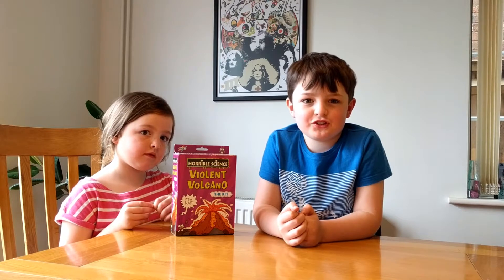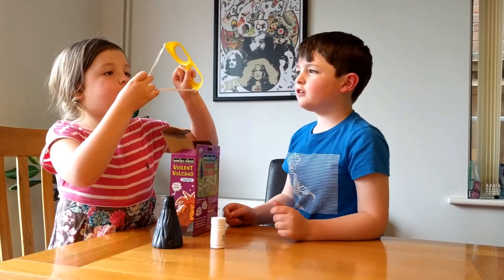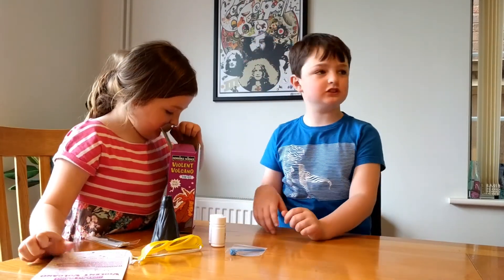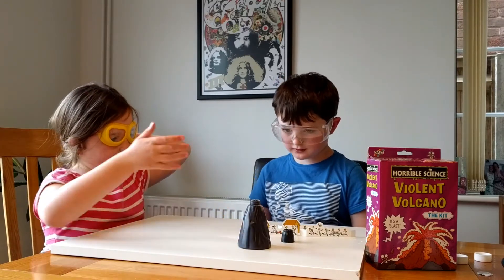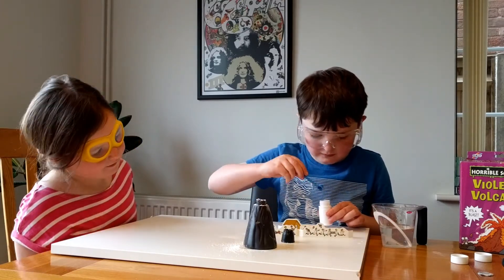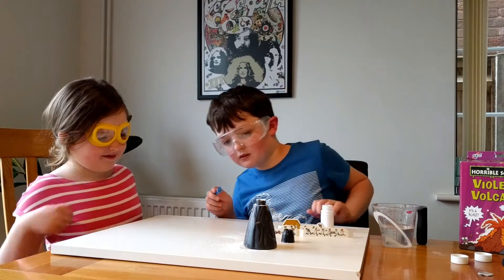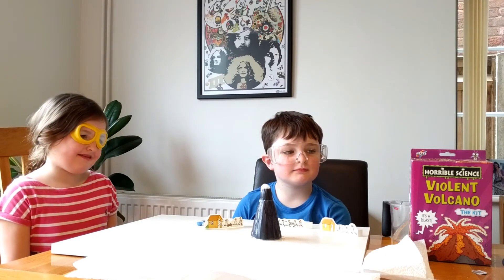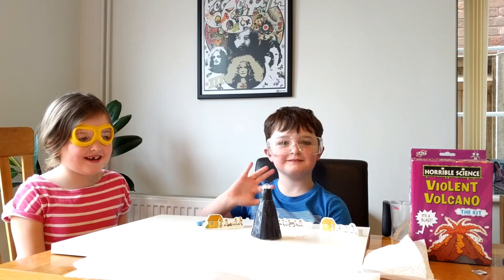Horrible Science Violent Volcano | George & Sophie's Curious Minds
George and Sophie check out the "violent volcano" kit from horrible science